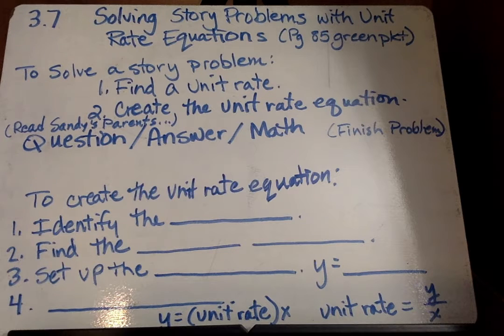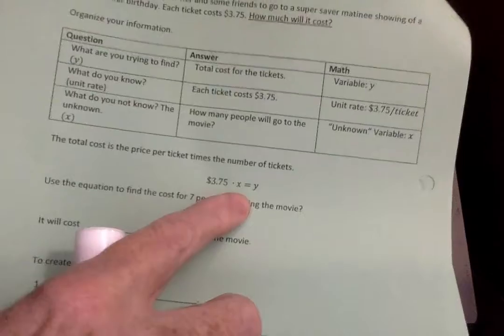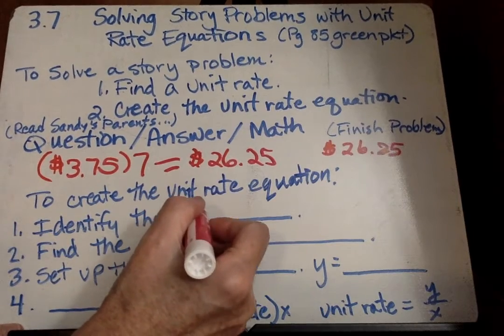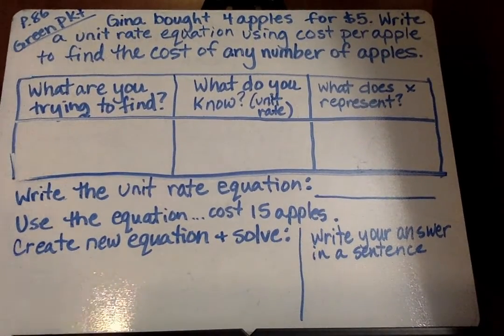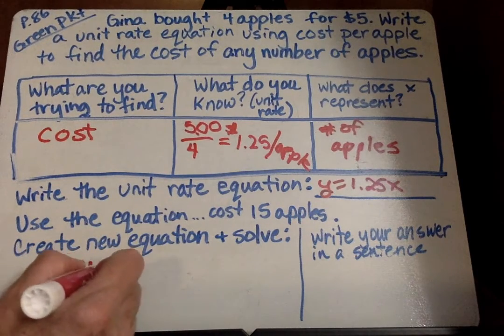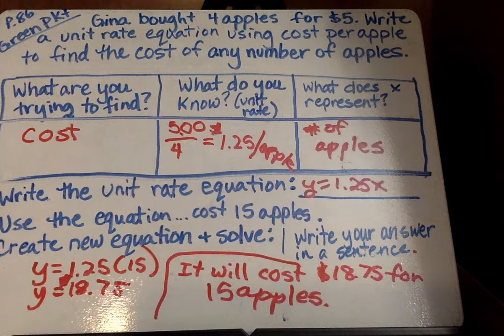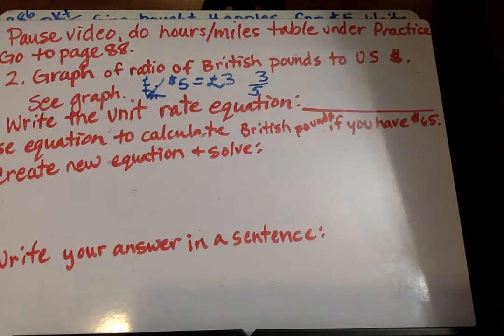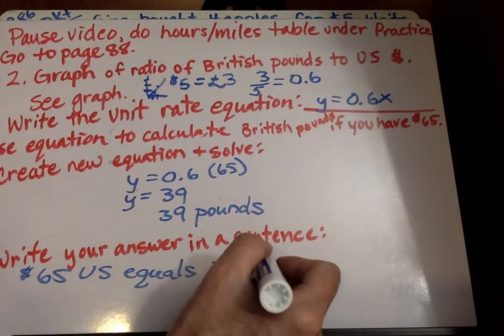M7 3.7 Solving Story Problems with Unit Rate Equations